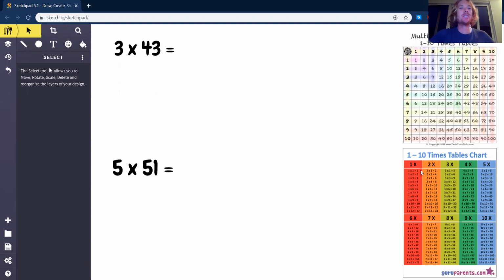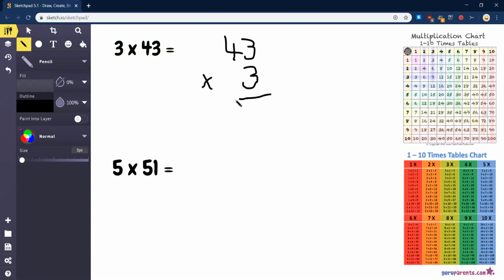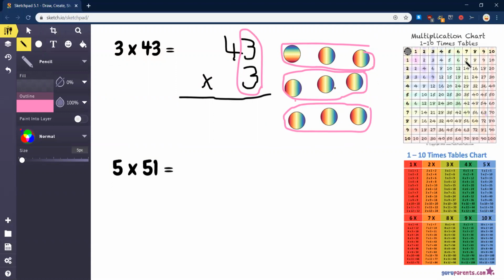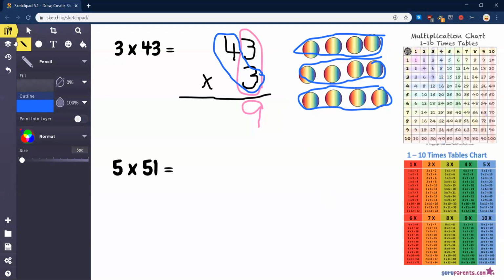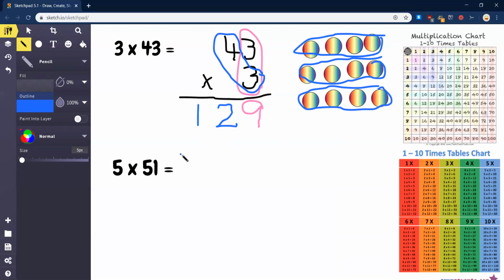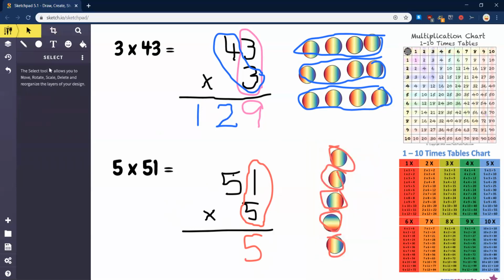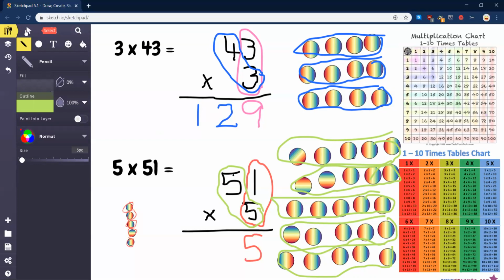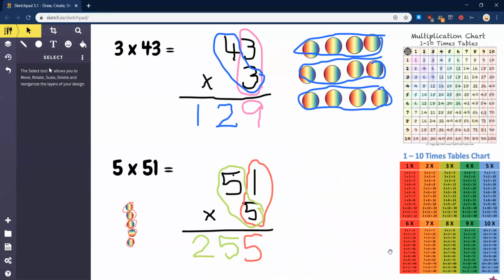Two digit x single digit with REGROUPING multiplication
Learn how to multiply a two digit number by a single digit number with regrouping. E.g. 45 x 3 or 86 x 5